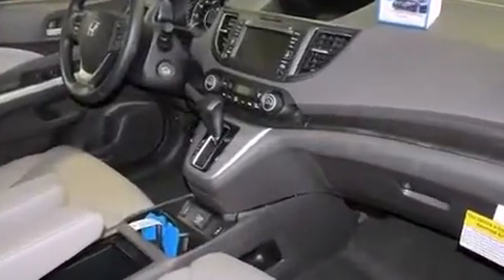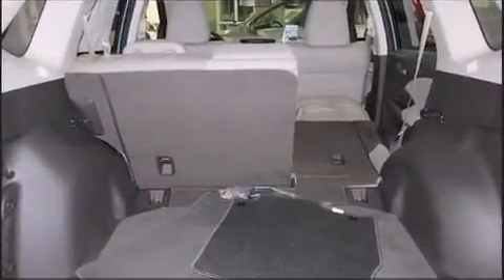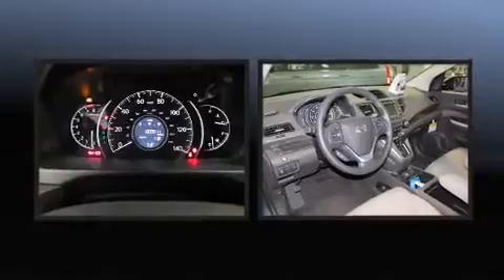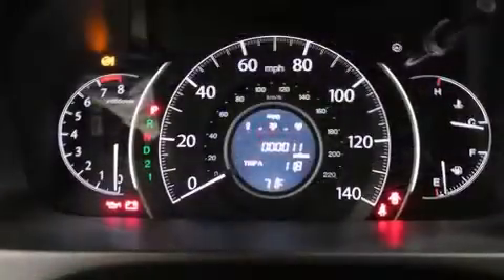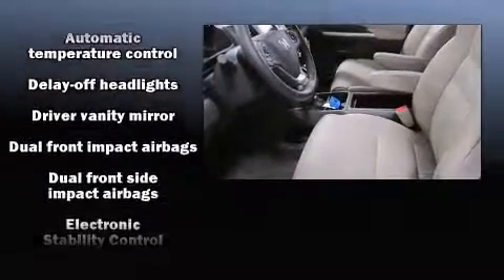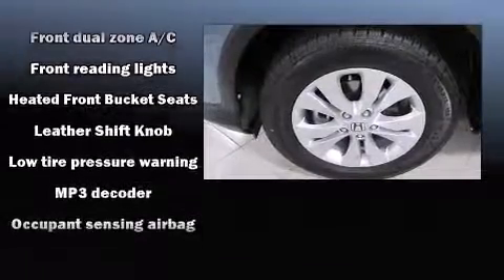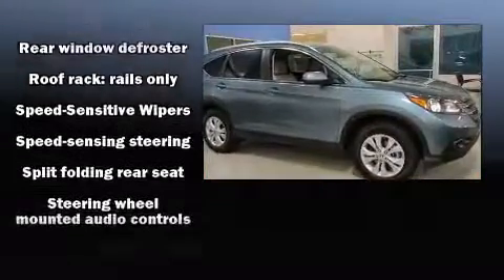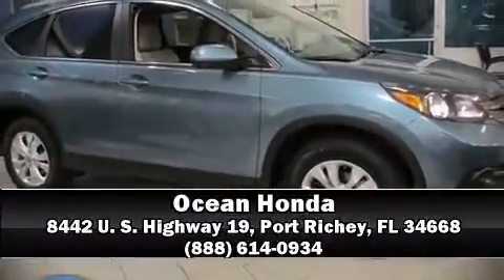2014 Honda CR-V EX-L FWD in Port Richey, FL 34668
Ocean Honda
8442 U. S. Highway 19

Step into the 2014 Honda CR-V. Under the hood you'll find a 4 cylinder engine with more than 170 horsepower, and for added security, dynamic Stability Control supplements the drivetrain. A wealth of standard features means that you no longer have to sacrifice. Like heated seats, a rear window wiper, a tachometer, a trip computer, power door mirrors and heated door mirrors, power windows, an overhead console, and remote keyless entry. Features such as automatic climate control and leather upholstery prove that economical transportation does not need to be sparsely equipped. For drivers who enjoy the natural environment, a power moon roof allows an infusion of fresh air. Premium sound drives 7 speakers, providing you and your passengers a sensational audio experience. Honda also prioritized safety and security with features such as: head curtain airbags, front SIDE impact airbags, traction control, a security system, and 4 wheel disc brakes with ABS. Brake assist technology provides extra pressure when applying the brakes. Our team is professional, and we offer a no-pressure environment. They'll work with you to find the right vehicle at a price you can afford.